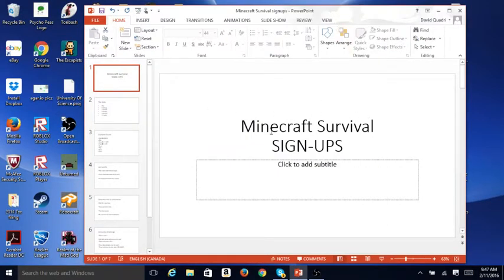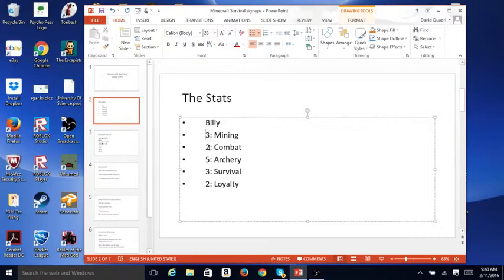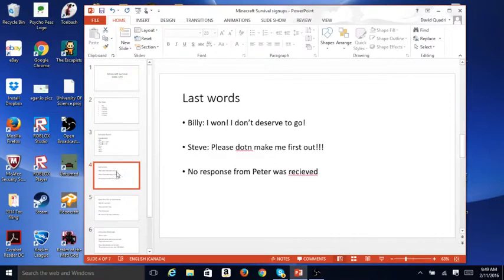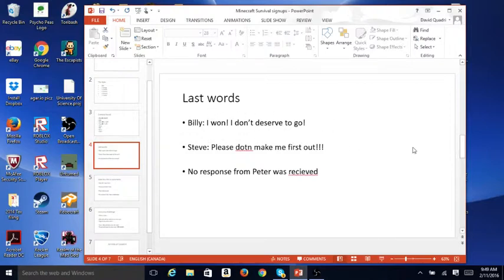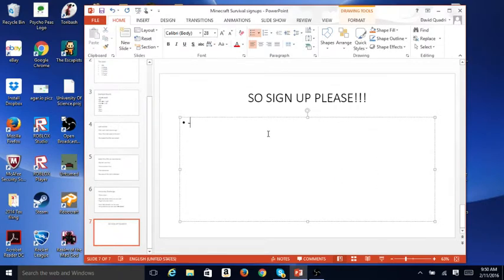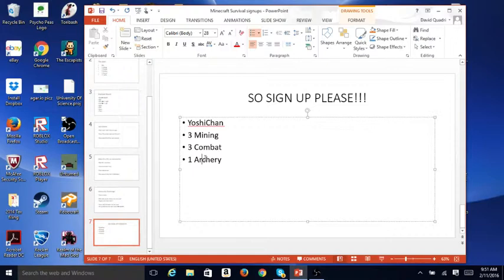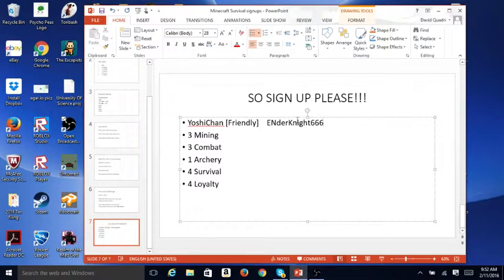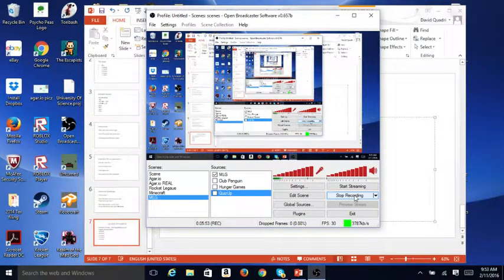Minecraft Survival SIgn-ups